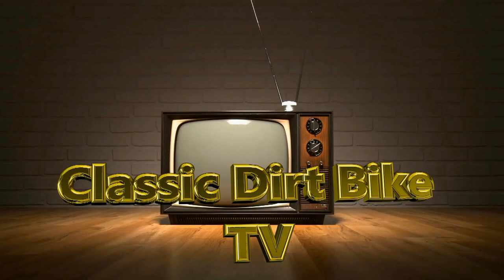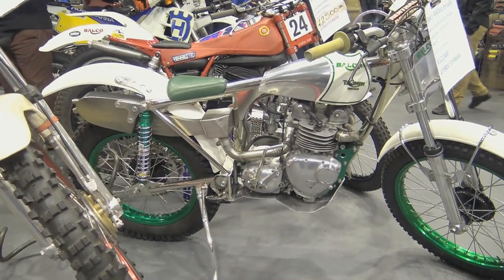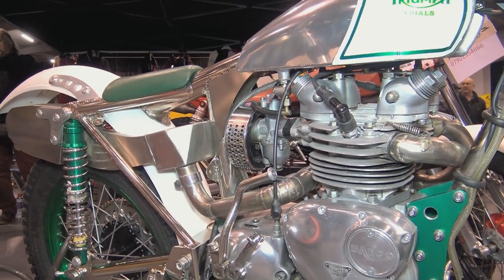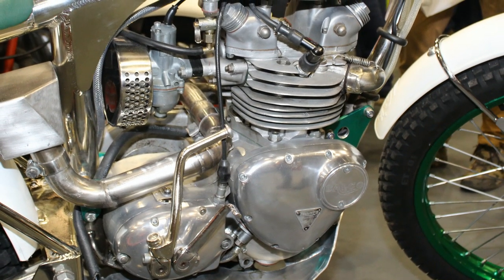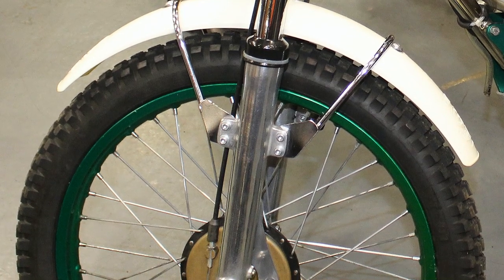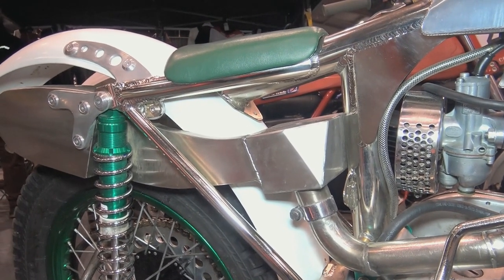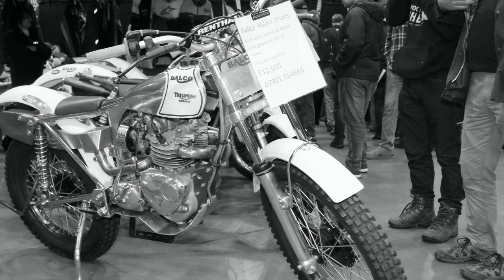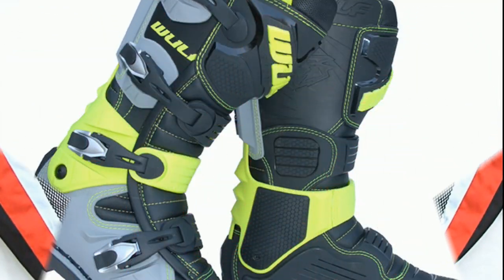Classic Dirt Bikes "Balco 500 Triumph Twin Trials Bike"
Something slightly different on my classic dirt bike channel as we take a look at Paul Balsillie's lovely Balco 500 Triumph Trials Bike. This bike was built by Paul and it has a BSA "Otter" frame, a 500cc Triumph twin motor. This bike is also for sale if you are interested and Paul can be contacted on 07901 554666.